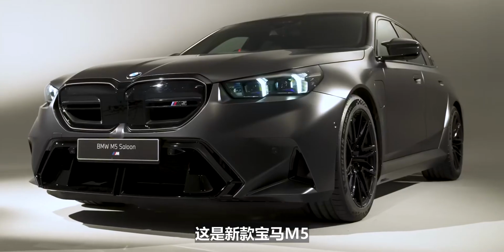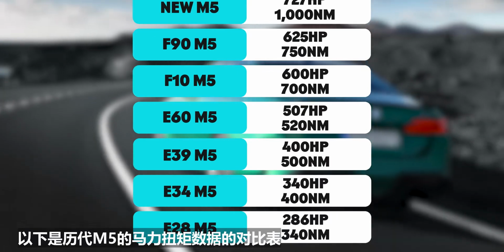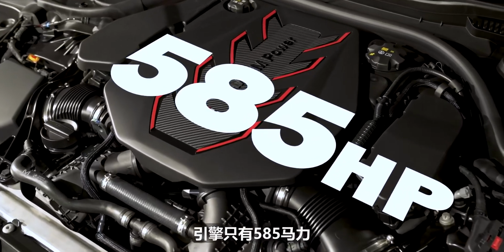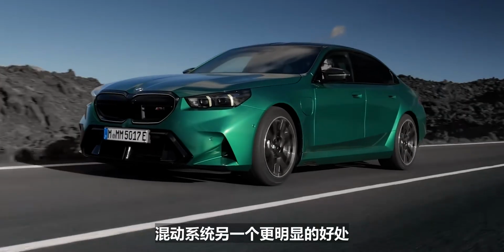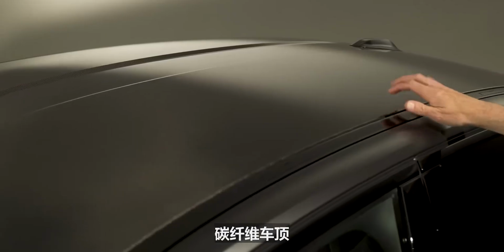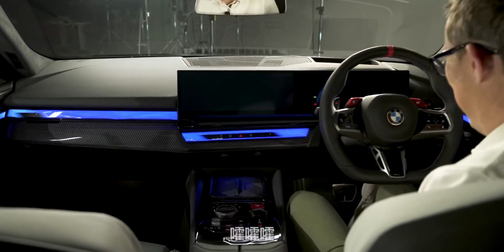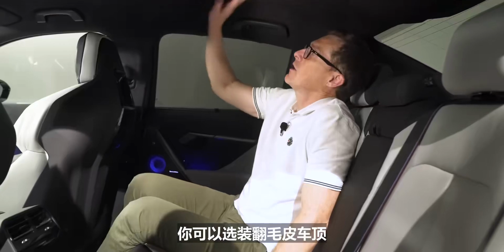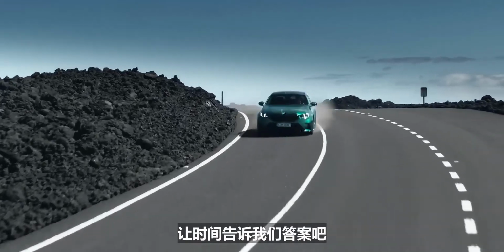更新！更重？更慢？新M5还值得期待么？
宝马,性能,M5,新车,宝马M,性能房车